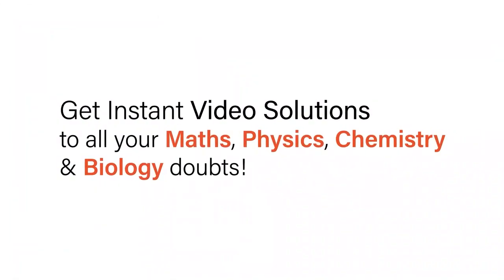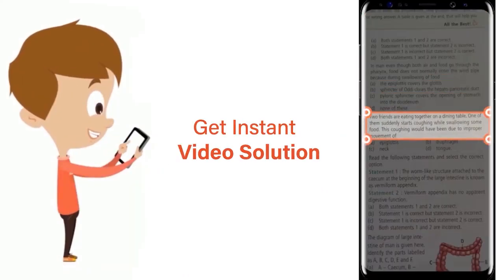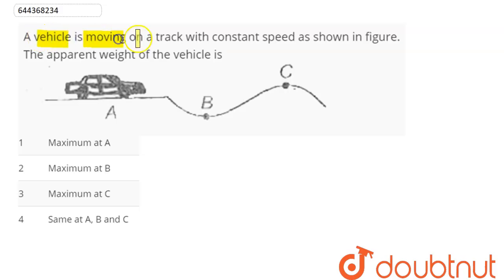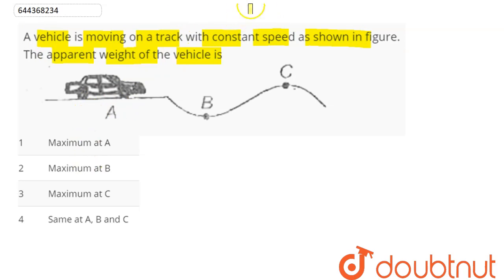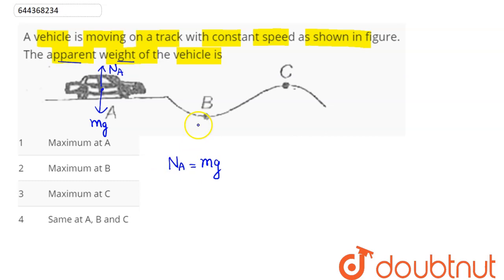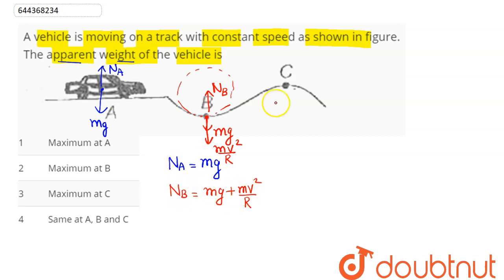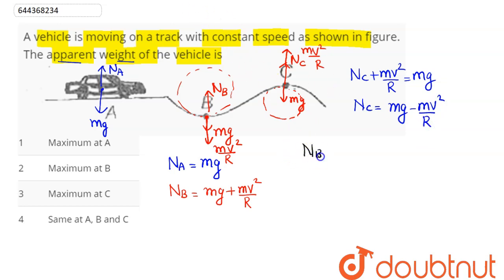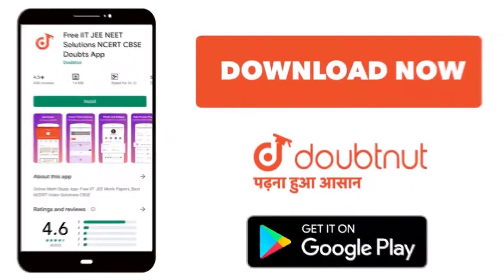A vehicle is moving on a track with constant speed as shown in figure. The apparent weight of th...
A vehicle is moving on a track with constant speed as shown in figure. The apparent weight of the vehicle is
Class: 12
Subject: PHYSICS
Chapter: LAWS OF MOTION
Board:IIT JEE

👉 Have Any Query? Ask Us.